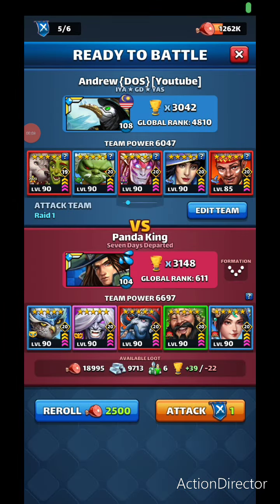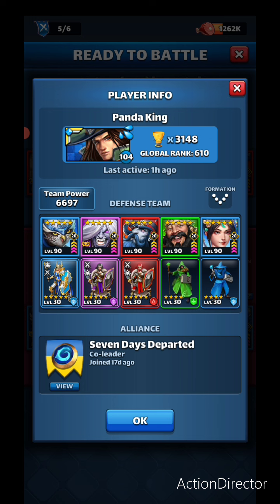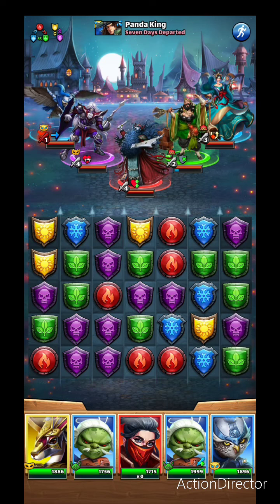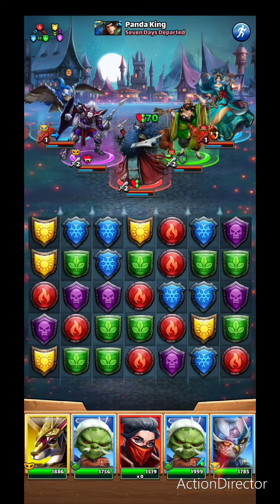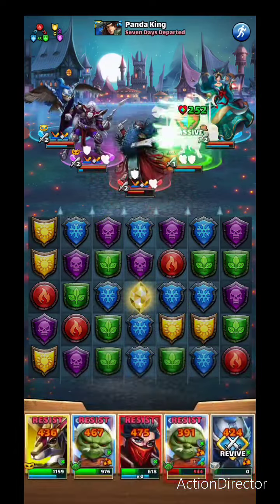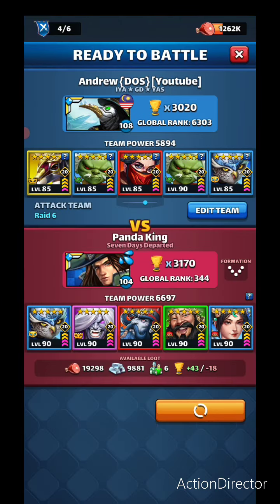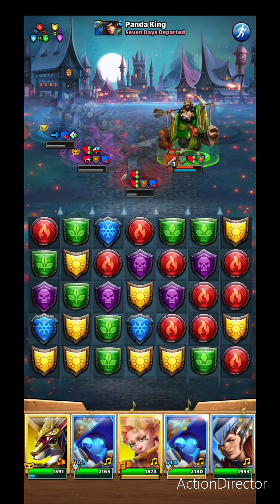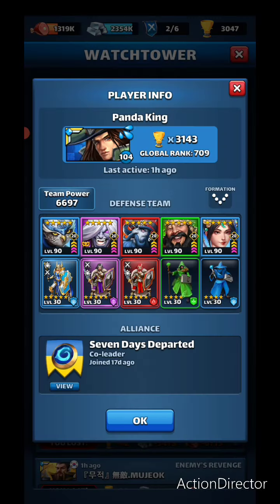Empires and Puzzles Raids: Triple Legendary Troops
Going against one of my 7DD faves, Panda King and he has triple legendary troops! Lets go!